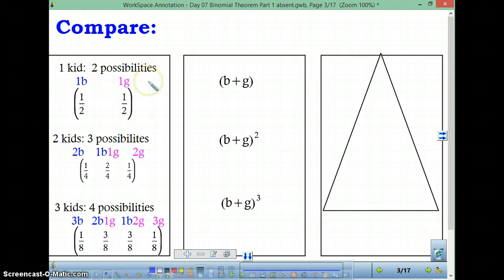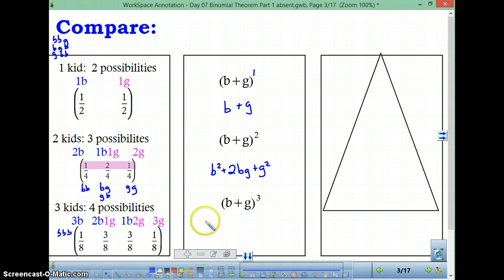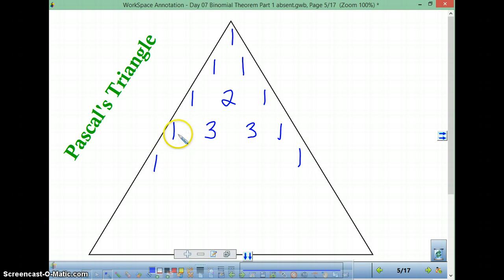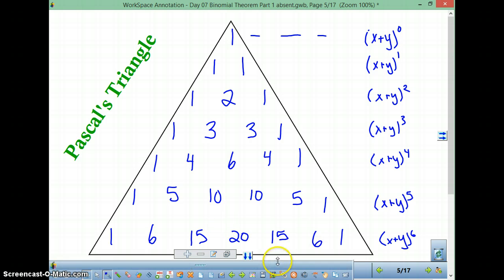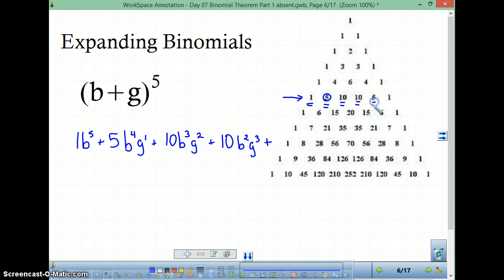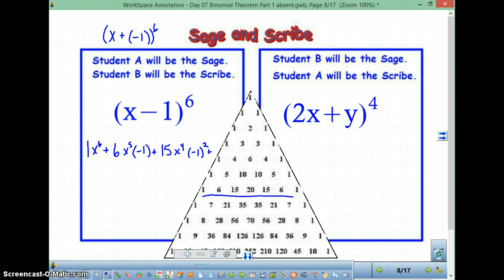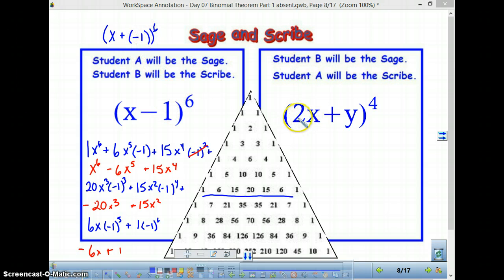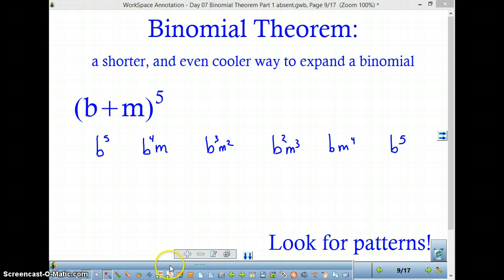Binomial Expansion (Part 1)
Learn to expand binomials using Pascal's Triangle.